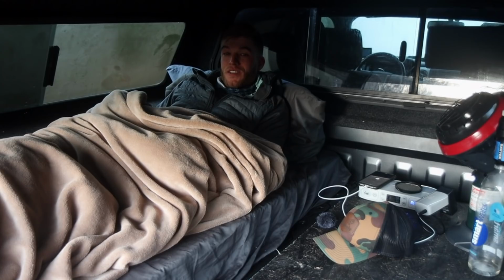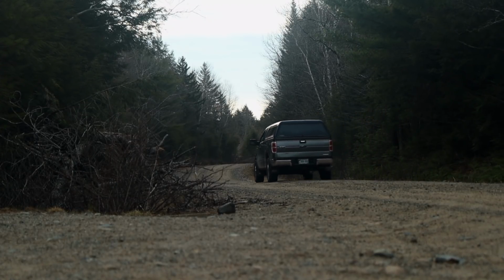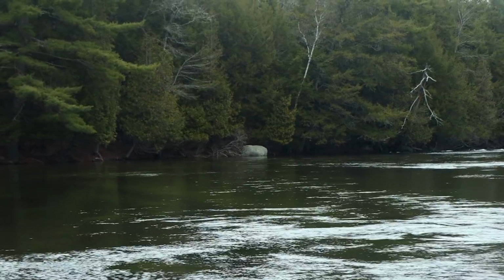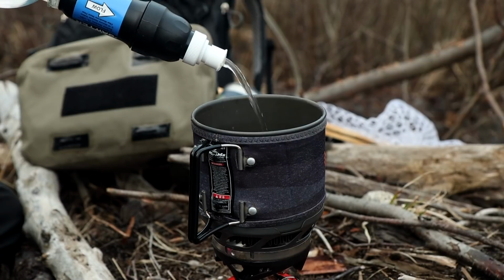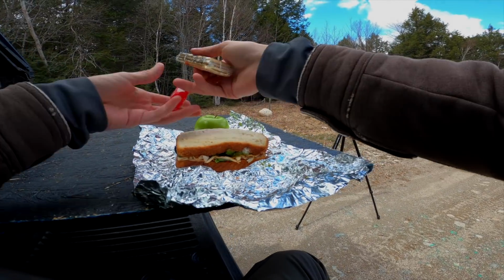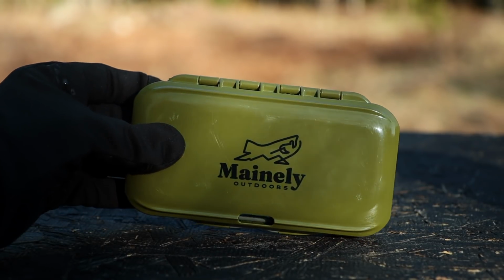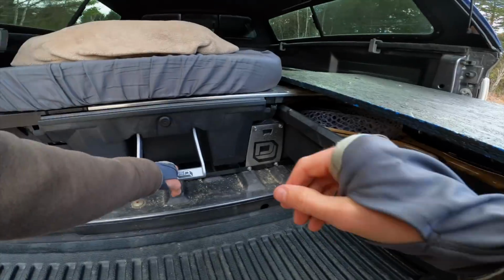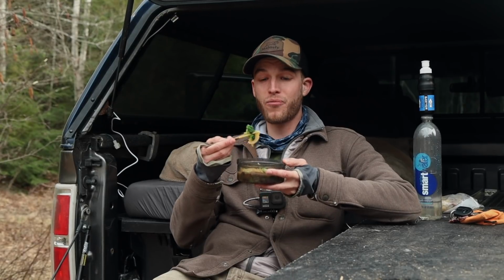96H SOLO Truck Camping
This is the second part of this truck cap camping outing. You can check that out here if you'd like to see the start of this adventure.

Today I woke up in the back of my truck cap camper with the goal to catch some native fish in the beautiful back county of Maine. Wrapping up the day with an interesting dirtbag meal.

Best,

Jesse R.

🪰🦟 Submit FLY ORDERS Here! 🪰🦟                     ➡️ ➡️ ➡️       shorturl.at/qvwDU

✔️Instagram 1                 ➡️   mainely.outdoors
✔️Instagram 2                 ➡️   mainely.flies

Fishing Gear 🎣:

Fly Rod ➡️
Fly Reel ➡️

Spey Rod                          ➡️   shorturl.at/asLY9
Spey Reel ➡️
Spey Line ➡️
Trout Line ➡️

Video Gear 📸:

✅My Canon Camera ➡️
✅My favorite lens ➡️
✅Camera Backpack ➡️

-Jesse R.